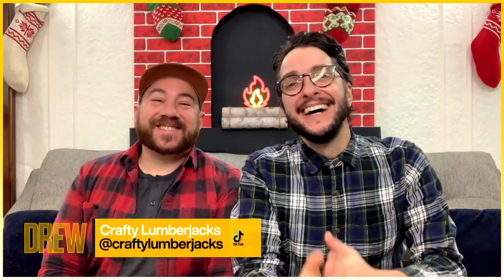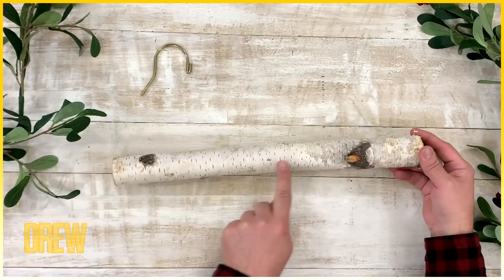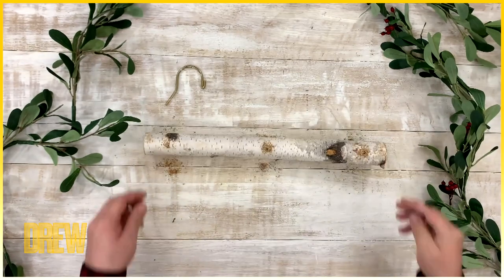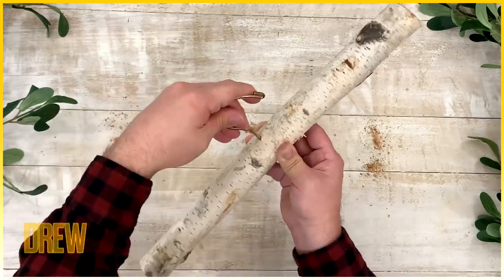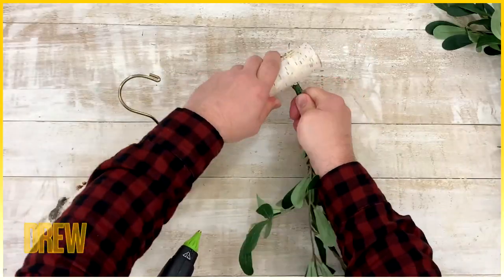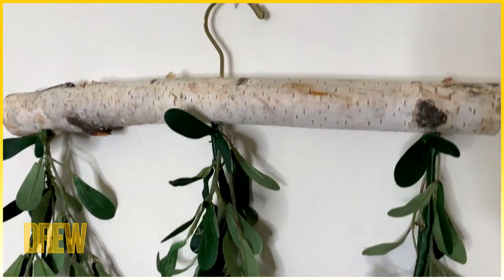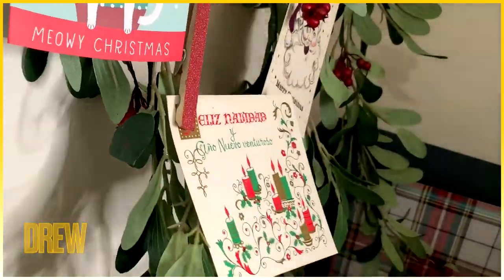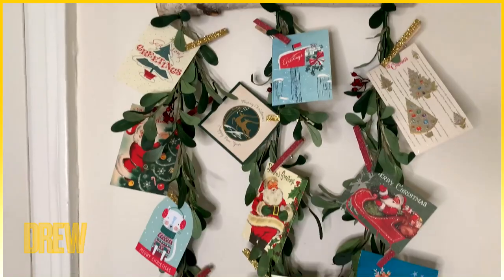The Crafty Lumberjacks Show How to Make Beautiful Garland for Greeting Cards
The Crafty Lumberjacks are back with another amazing hack you're going to want to use to display your greeting cards this holiday season!